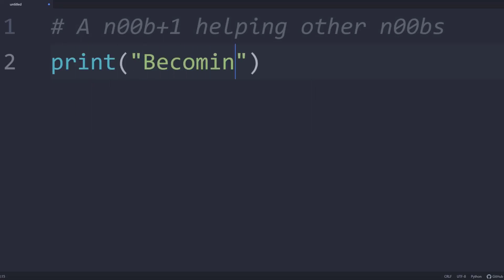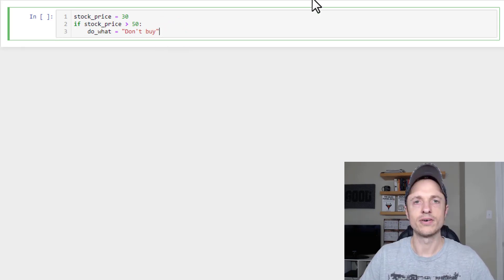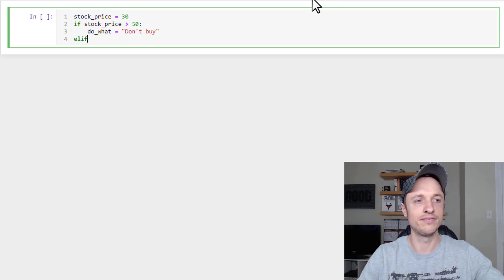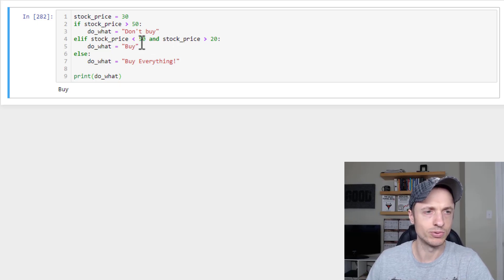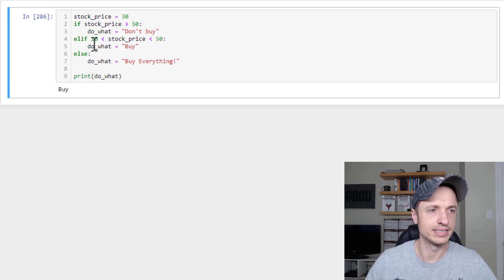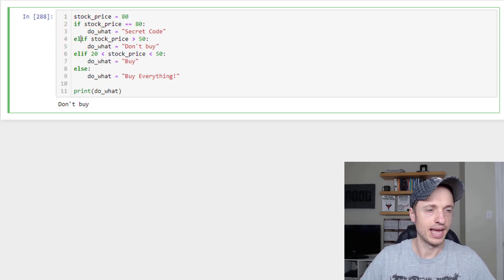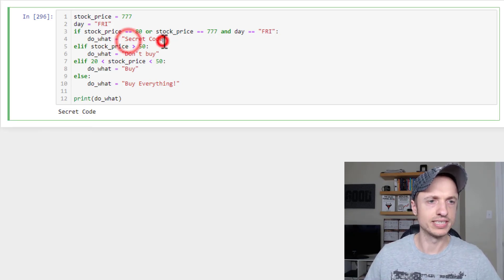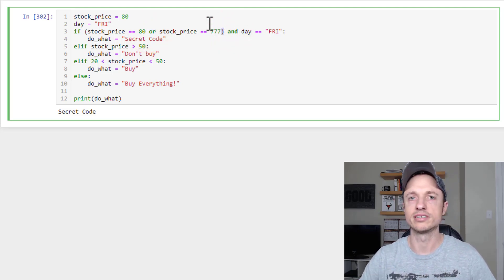Beginner Python #5 - Conditional Statements (if, elif, and else)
Step-by-step video teaches you how to write conditional statements (if, elif, and else) in Python!